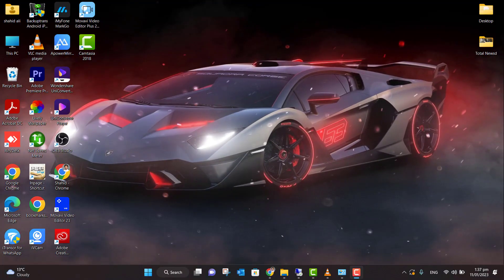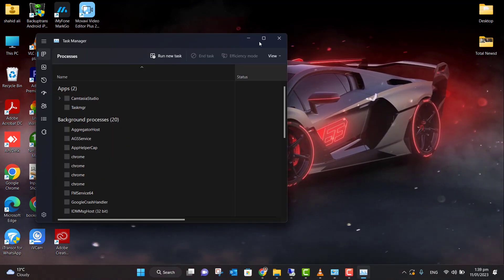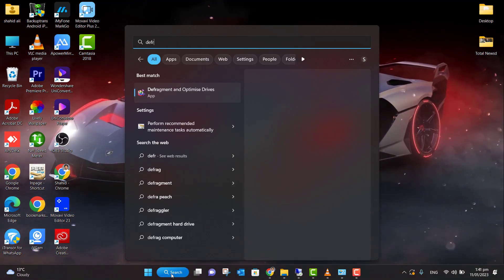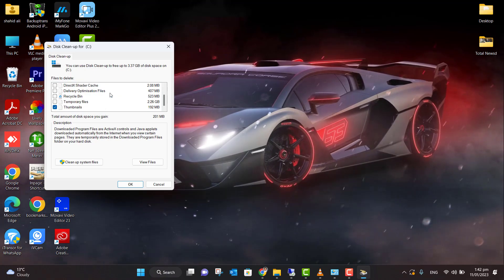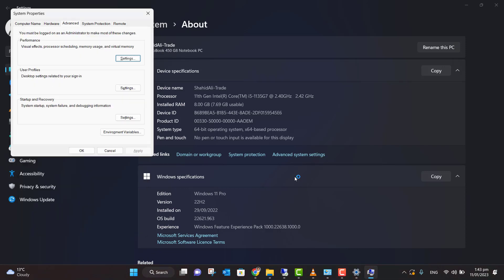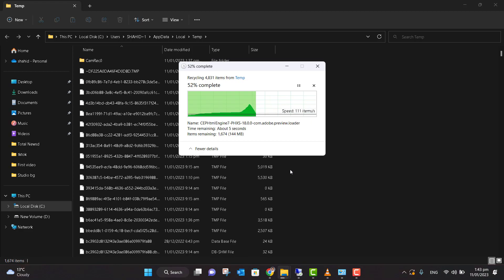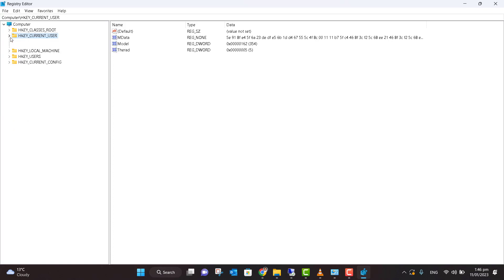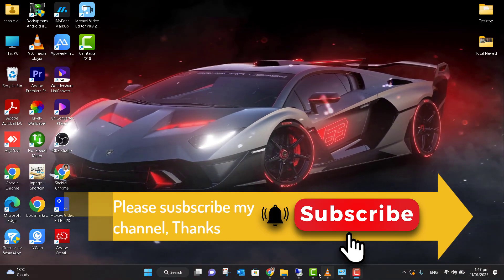How to speed up a laptop | My laptop or Desktop is very slow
if your laptop or desktop computer is Very Slow - You are watching the right video. In this video, I will tell you how to make it super fast. Solution For Windows 8, 10, or 11. These Windows operating systems hang and freeze and sometimes you may have issues that cause your PC to freeze or hang, especially when you are using a USB drive. If you are working on a USB flash drive and suddenly your computer hangs, then this may be an issue with the USB port. Here are the tips to fix this issue.